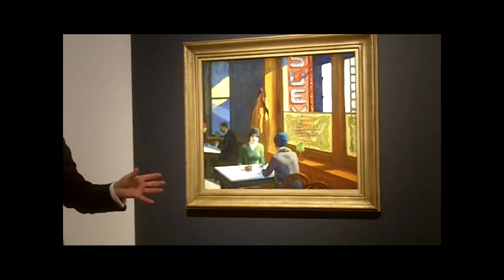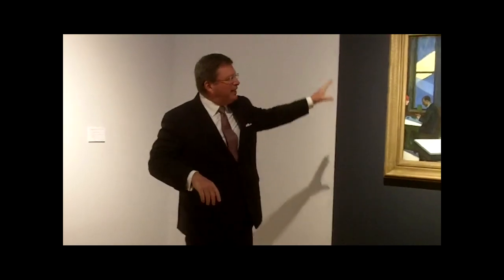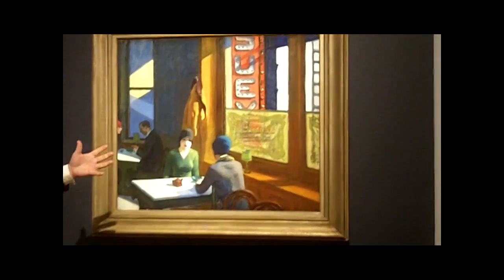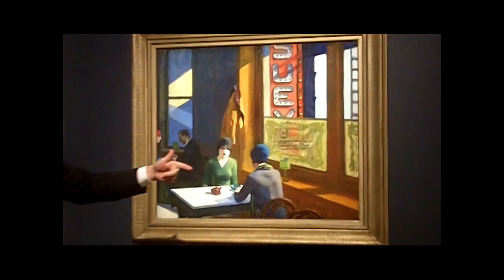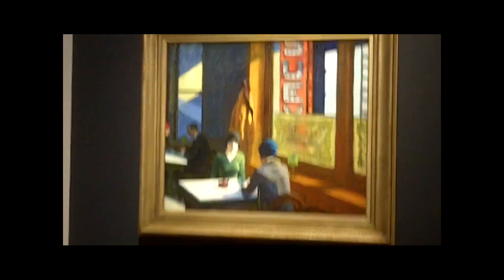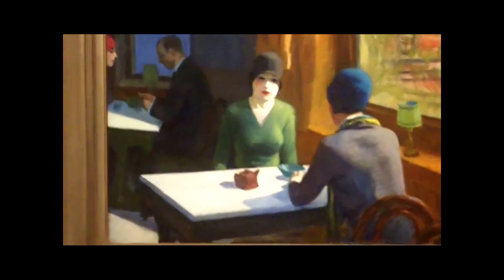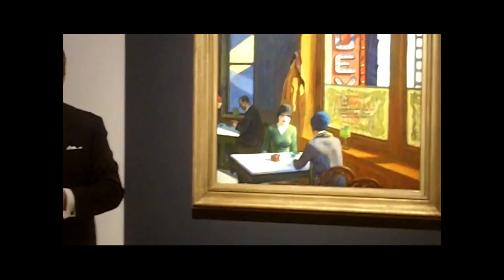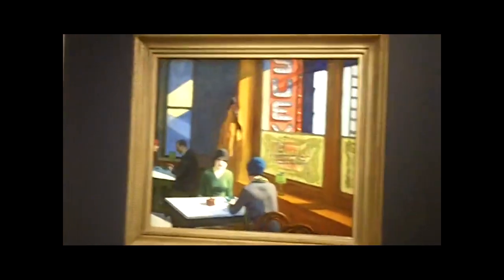Eric Widing of Christie's on Hopper's "Chop Suey"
Christie's deputy chairman expounds on Edward Hopper's famous 1929 painting, prior to its sale for $91.88 million: "Big event in the art market, for Hopper, and for Christie’s." Nov. 5, 2018